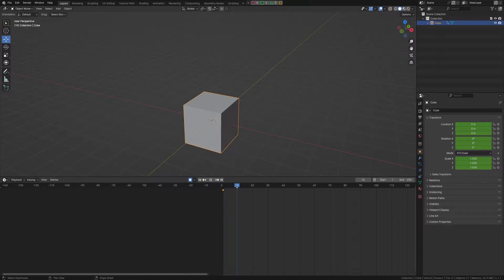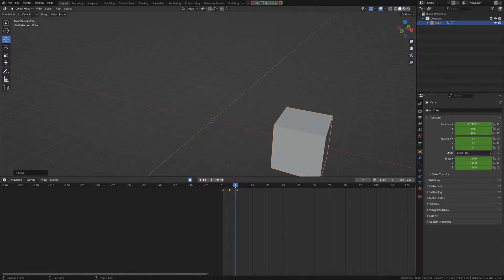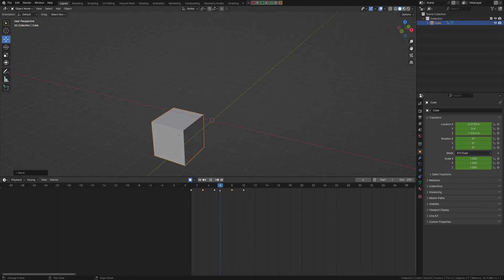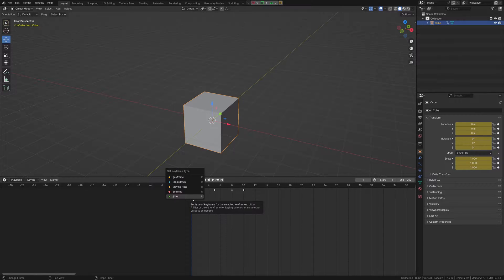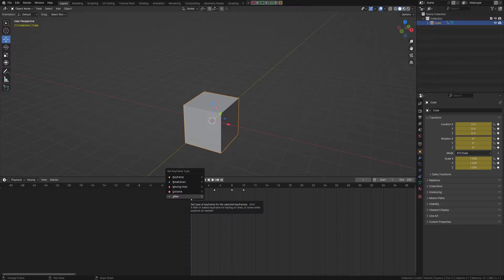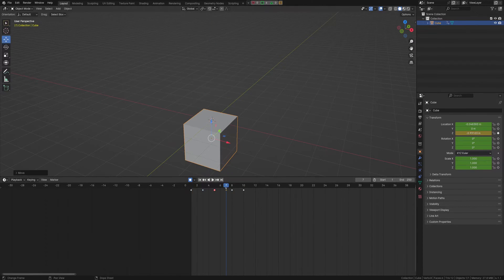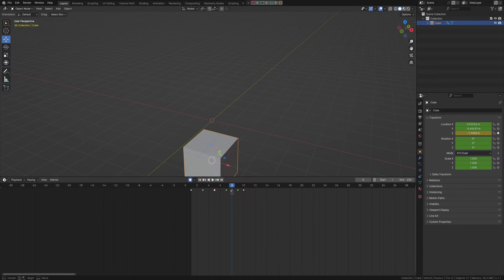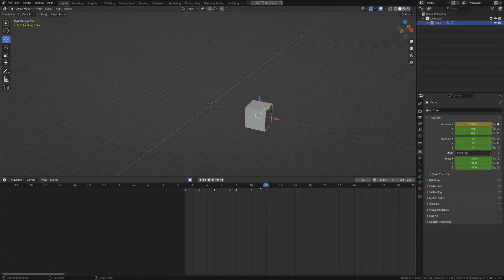Blender Tutorial How To Change Keyframe Icon Type